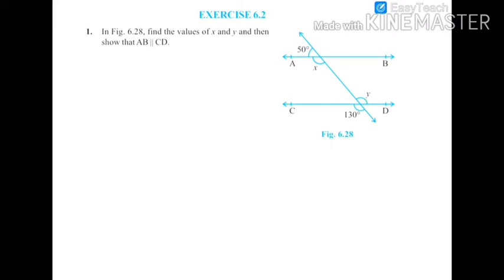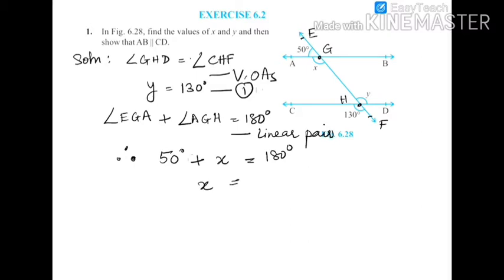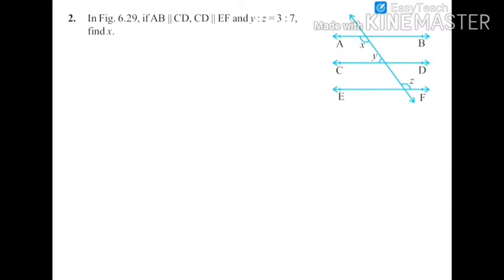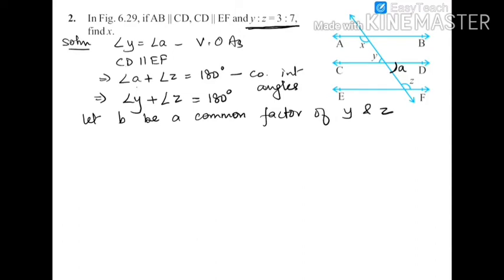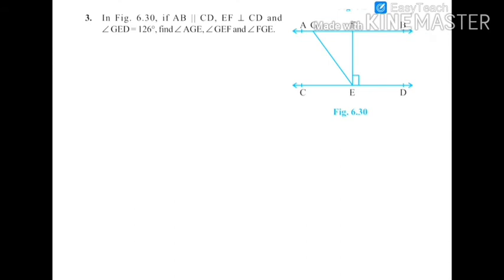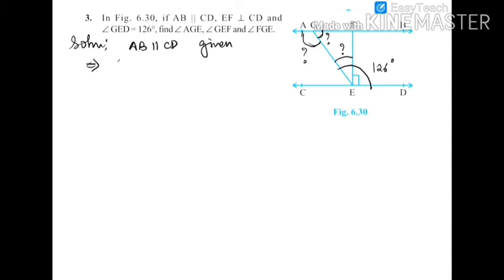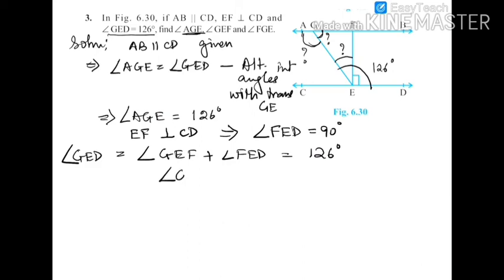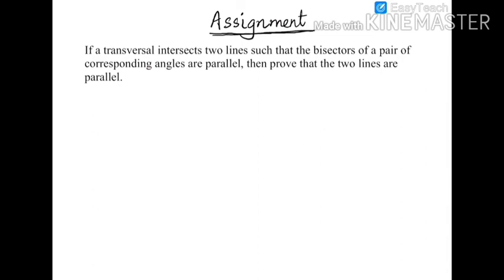MW/GR-9BC/MAT/LINES AND ANGLES/ PART 5 ( WK 5 - DAY 5)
Parallel lines & Transversal- Application